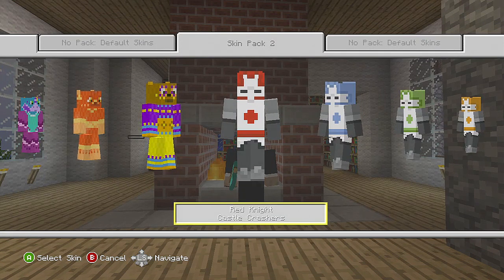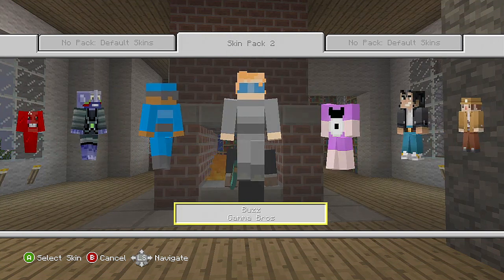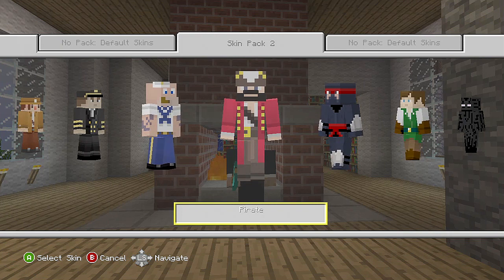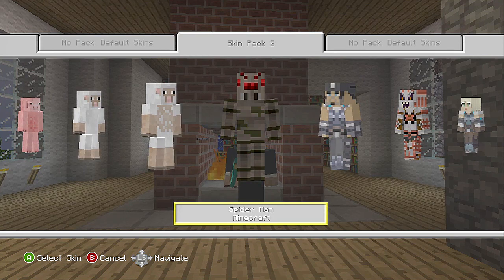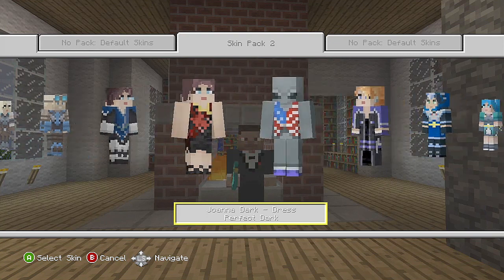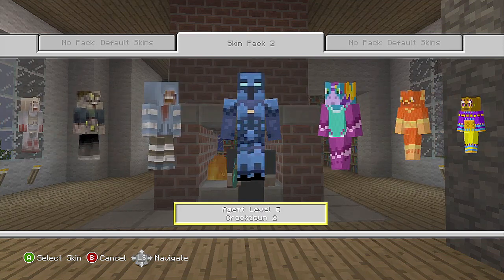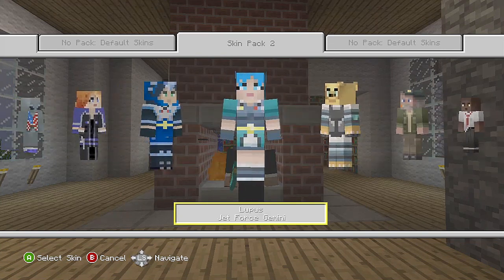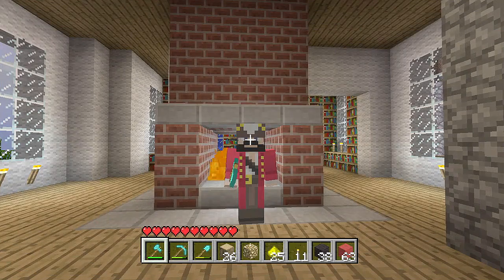Minecraft 'Skin Pack 2' Xbox 360 | First Look at Skin Pack 2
A Quick look at all the Skins in Skin Pack 2.
Minecraft  Skin Pack #2 include the Following:

Joanna Dark from Perfect Dark
Joanna Dark Dress from Perfect Dark
Joanna Dark from Perfect Dark Zero
Elvis the Maian from Perfect Dark
Horstachio from Viva Pinata
Pretztail from Viva Pinata
Fizzlybear from Viva Pinata
Marcus Fenix from Gears of War
Anya Stroud from Gears of War
Skorge from Gears of War
Gammabros Zapp
Gammabros Buzz
Otus from Owlboy
Glorg
Blue Knight from Castle Crashers
Red Knight from Castle Crashers
Orange Knight from Castle Crashers
Green Knight from Castle Crashers
Juno from Jet Force Gemini
Vela from Jet Force Gemini
Lupus from Jet Force Gemini
General Akamoto from Skulls of the Shogun
The Player from Retro City Rampage
Super Meat Boy
Spelunky
Cobalt Agent
Agent Level 5 from Crackdown 2
Damon Baird from Gears of War: Judgement
Francis from Left4Dead
Bill from Left4Dead
Louis from Left4Dead
Zoey from Left4Dead
Coach from Left4Dead 2
Ellis from Left4Dead 2
Nick from Left4Dead 2
Rochelle from Left4Dead 2